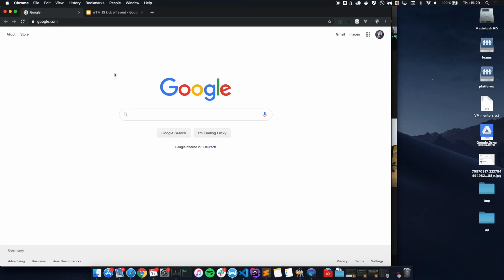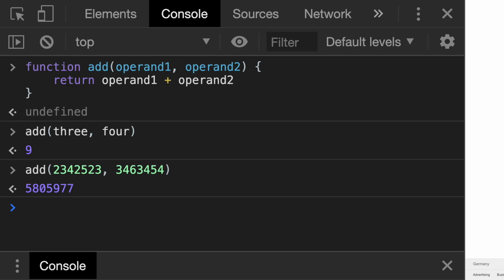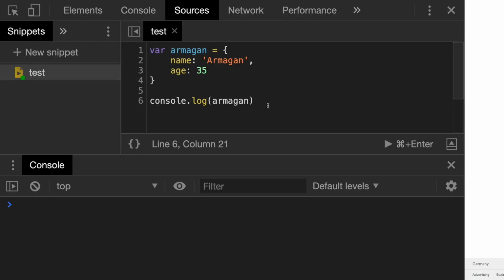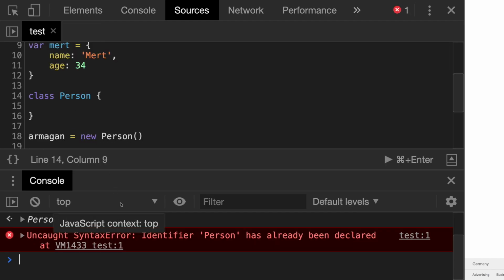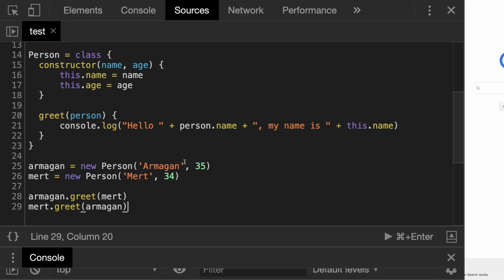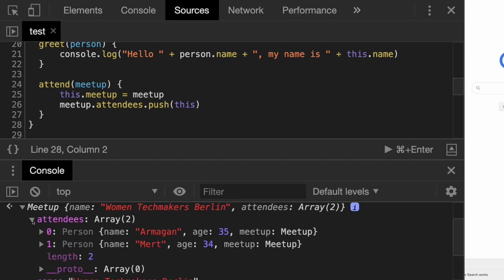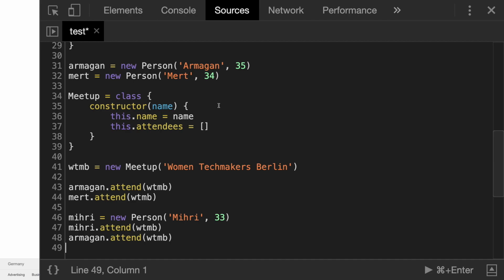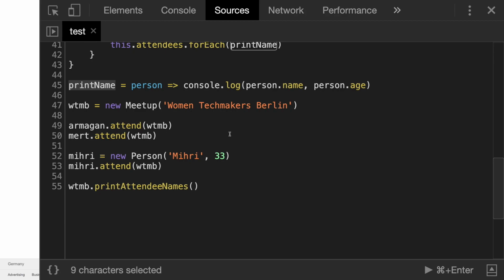Women Techmakers Berlin JS Crash Course Vol 3 Lecture 1 — JavaScript & ES6 Fundamentals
An introduction on how JavaScript works and how to take advantage of the new ES6 syntax and features. In this session, we cover the basic programming paradigms in JavaScript, as well as topics like OOP and functional programming. We use the Chrome browser as a playground for an interactive session.